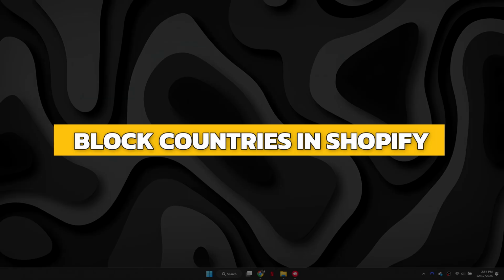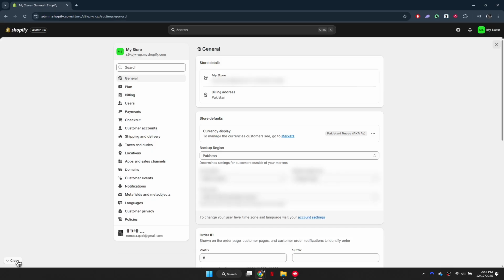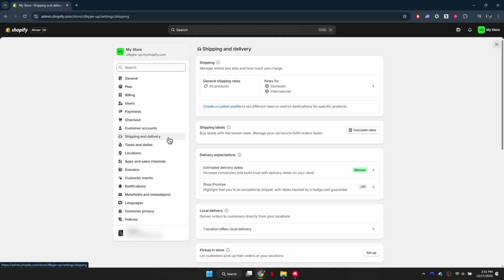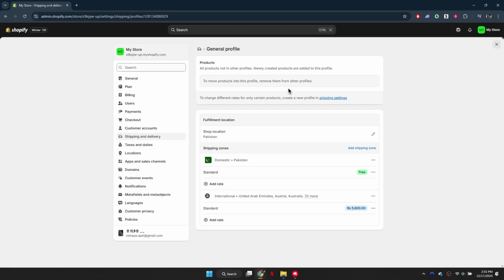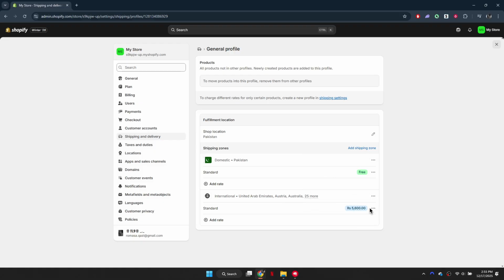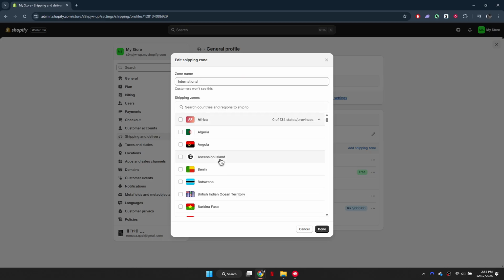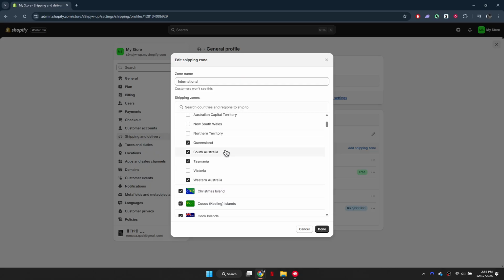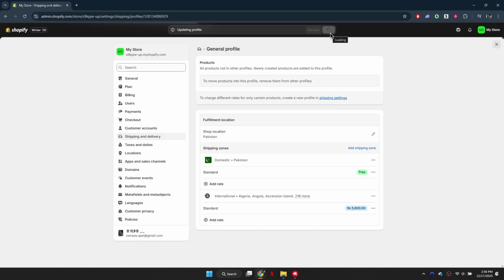How To Block Countires In Shopify - Step By Step (2026 Guide)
How To Block Countries In Shopify – Step By Step (2026 Guide)

In this video, I’ll show you how to block countries in Shopify step by step. You’ll learn how to restrict access using Shopify Markets, shipping settings, and apps to prevent orders from specific countries. This easy guide helps you reduce fraud, manage regional restrictions, and control where your Shopify store can be accessed from in 2026.